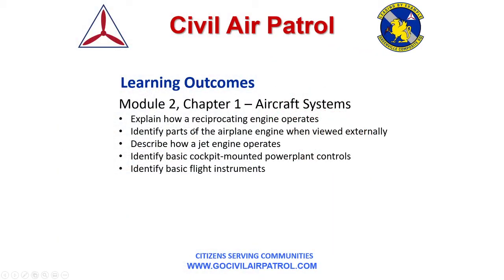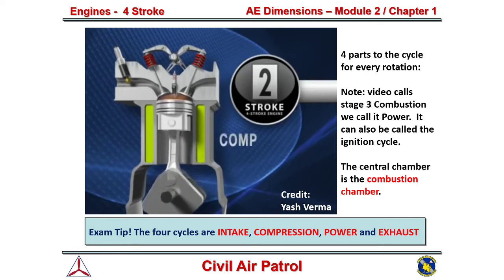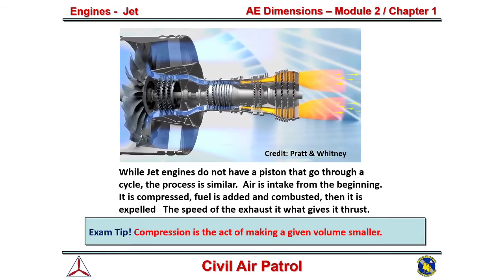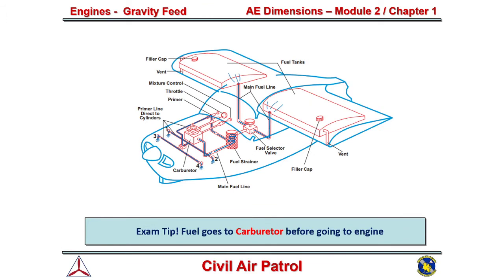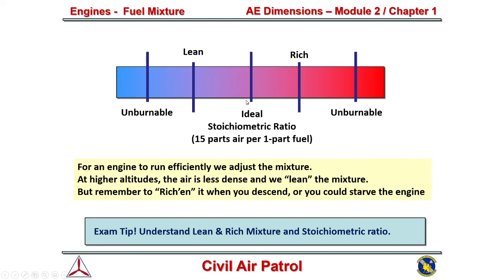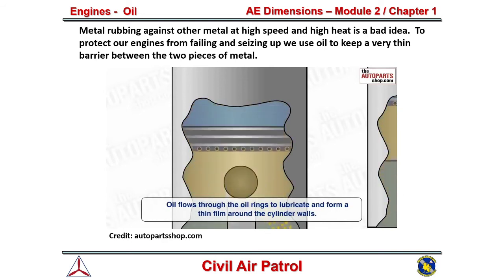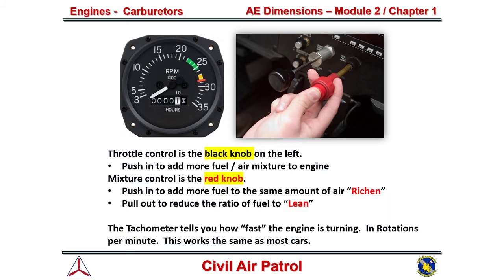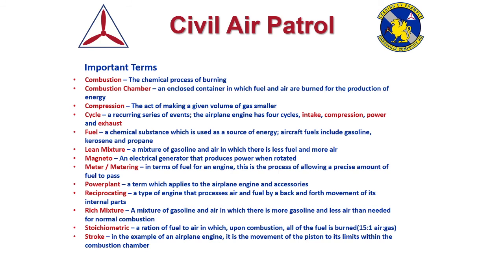Learn about Aircraft Engines - Aerospace Dimensions Module 2, Chapter 1 Part 1 of 2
We are going to be reviewing the material for the CAP Aerospace Dimensions Module 2, Chapter 1.  This is a very information rich chapter so we are going to split up the video's into two different selections.  This video we are going to focus solely on the Aircraft Engine.  The next video will talk about the Instruments and the Global Positioning System.
Enjoy and good luck in studying for your test.